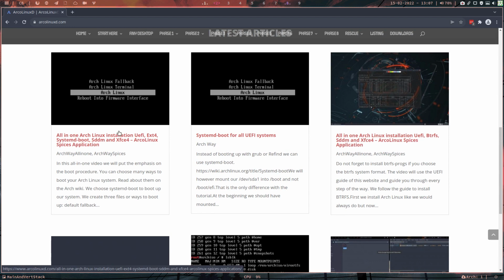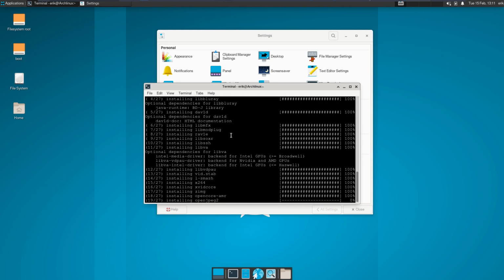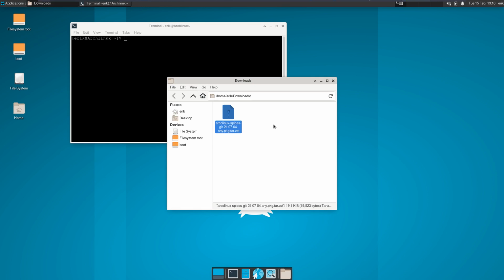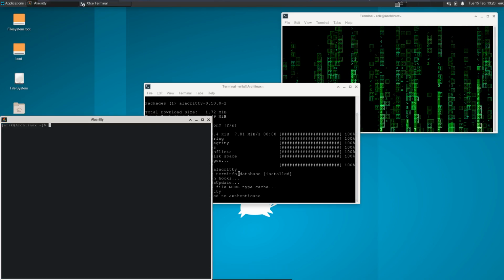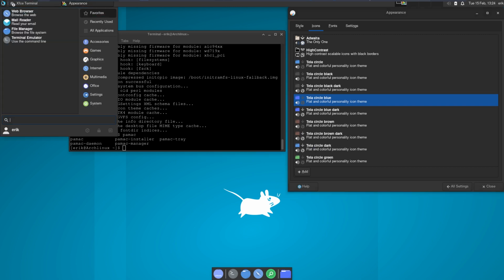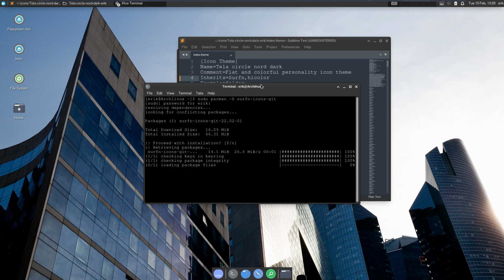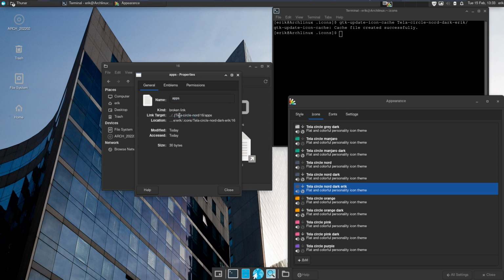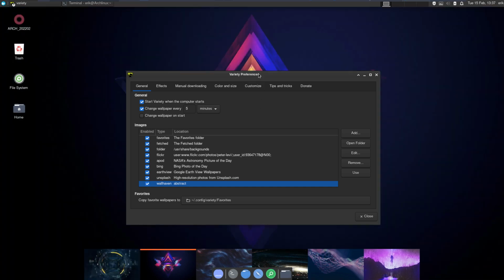ArcoLinux : 2631 How to install Arch Linux with uefi, ext4, systemd-boot, sddm and xfce4 + spices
ArcoLinux Spices Application